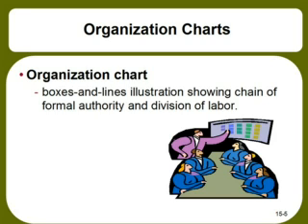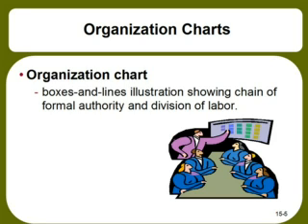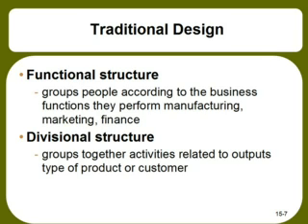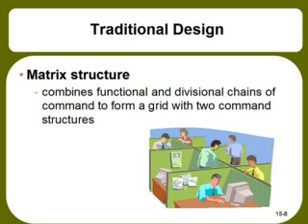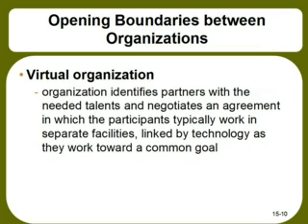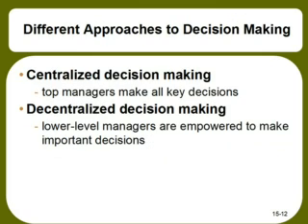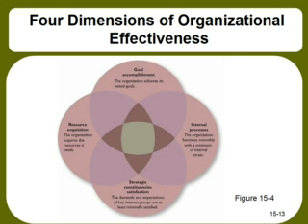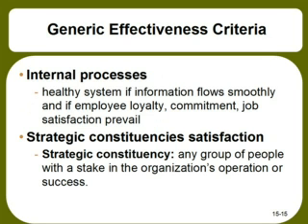kinicki ob ch15 nls